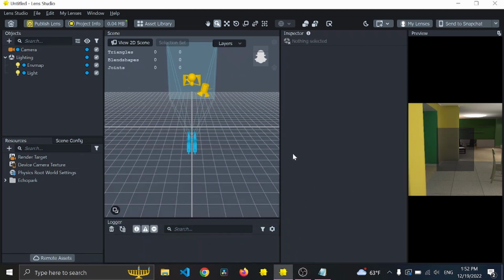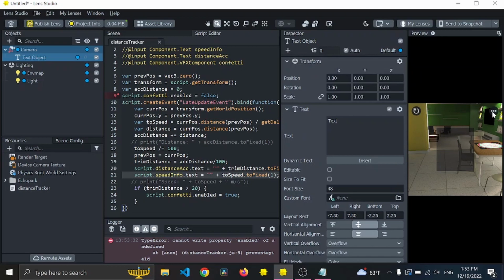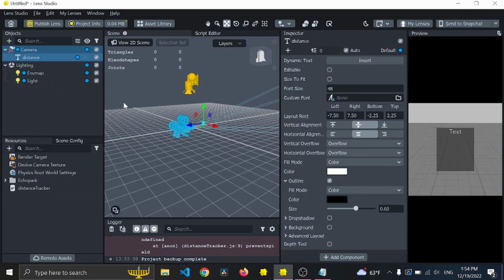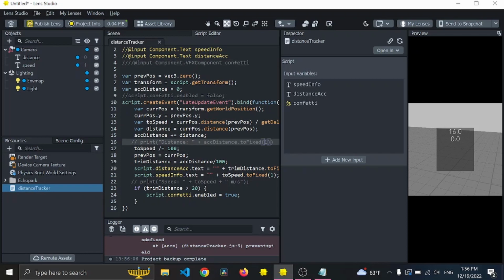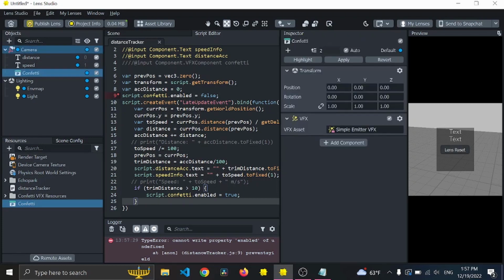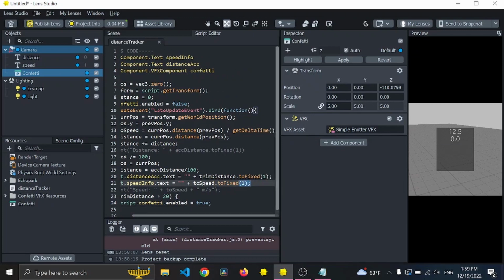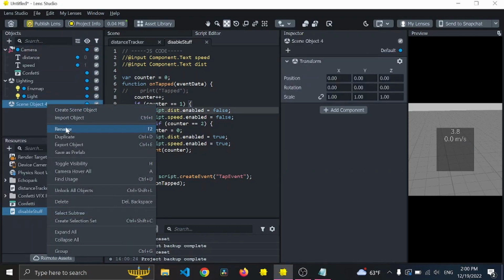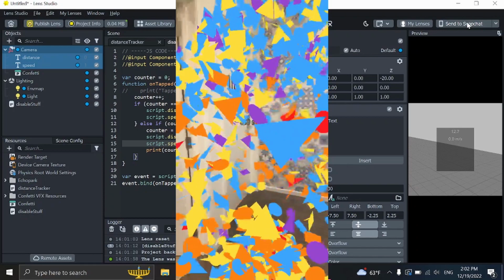Create A Running Lens (Speed & Total Distance) | Lens Studio Tutorial